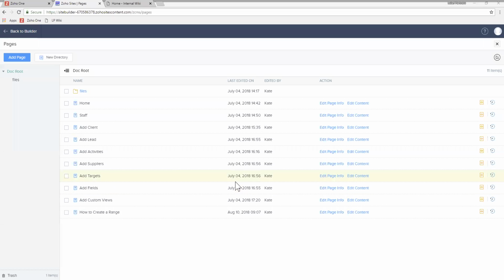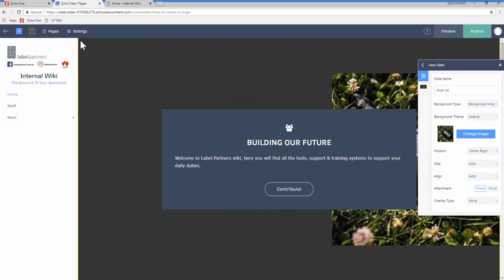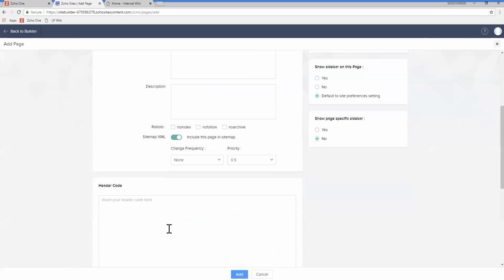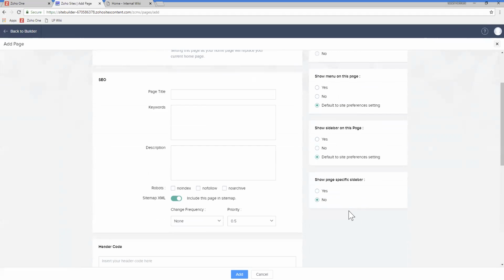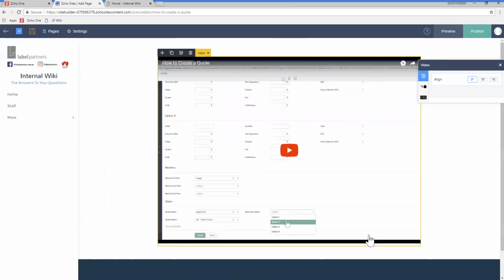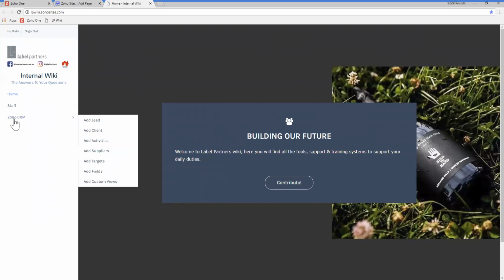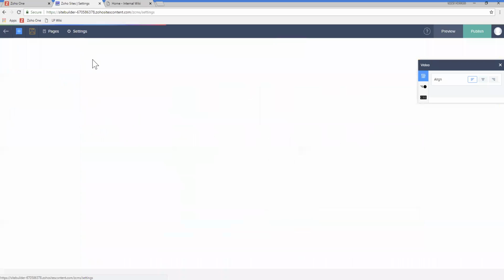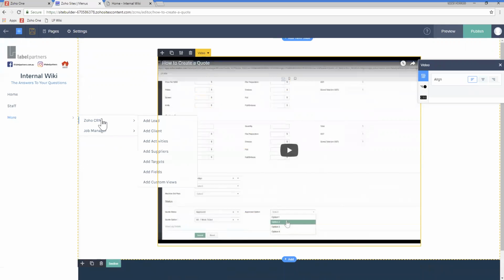How To Edit The Site